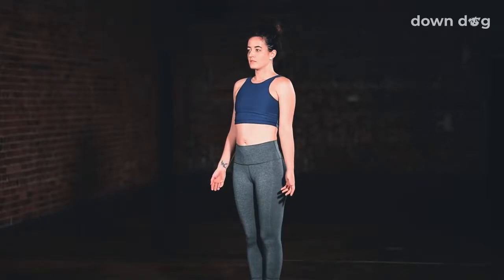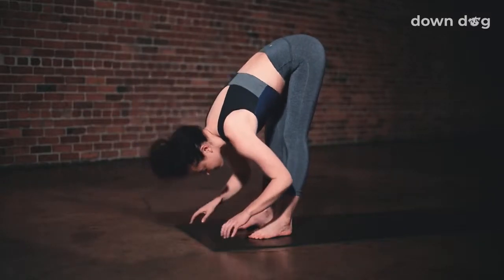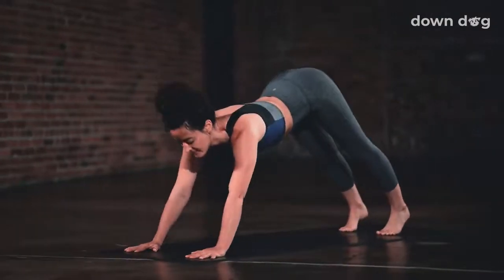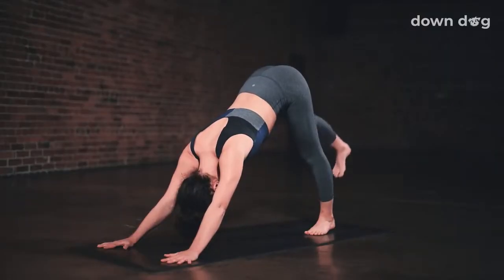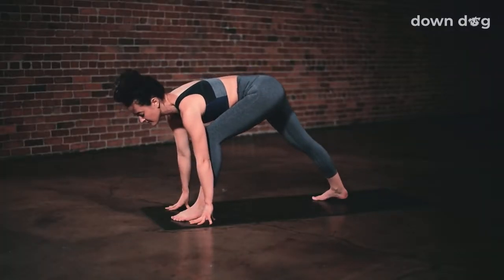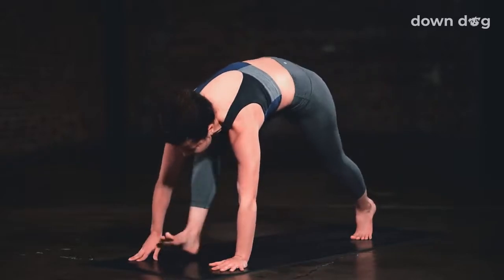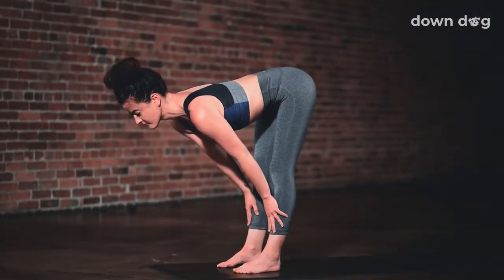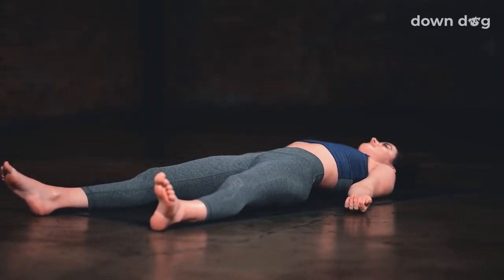Sun Salutation A and B - Beginner 1 - 60 Minutes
Want to focus on a specific body part? Get the app!

Sequence Settings
Length: 60 Minutes
Type: Sun Salutation A and B
Level: Beginner 1
Boost: None
Pace: Normal
Instruction: Default

to get even more options to create a workout you love including
- even more practice times
- 12+ different Boosts to focus on a particular practice area or body part
- real music that perfectly matches your practice
- 5 different voice options
- 5 different practice speeds
- offline practices you can download and take with you anywhere
- all with unlimited new practice for less than $3 per month on a yearly plan
- available on iOS, Android and Web